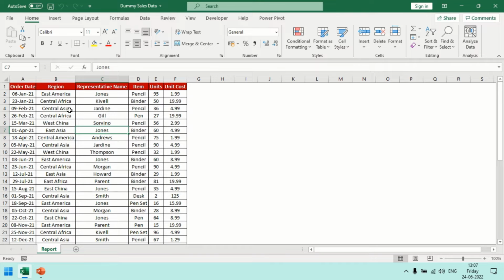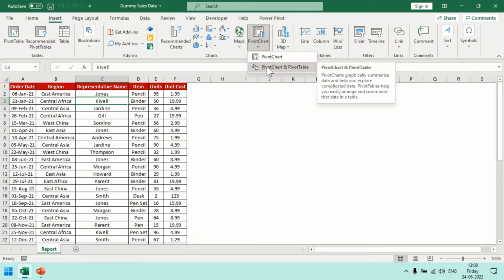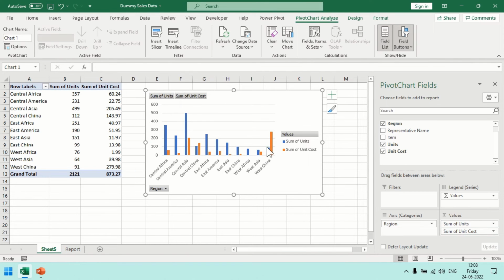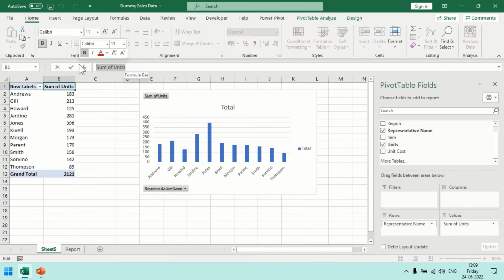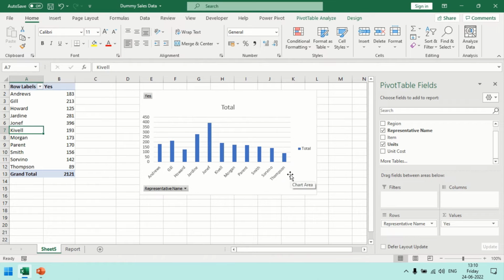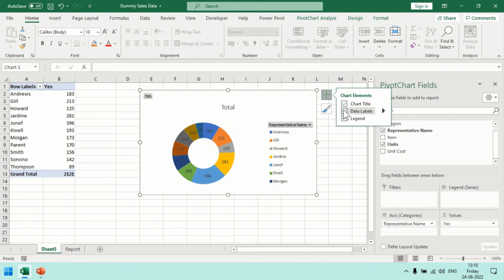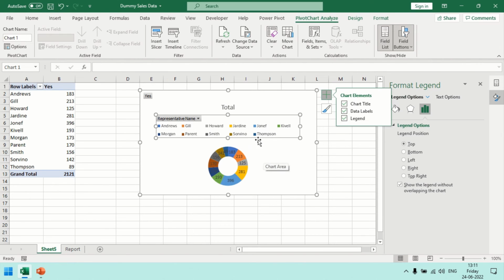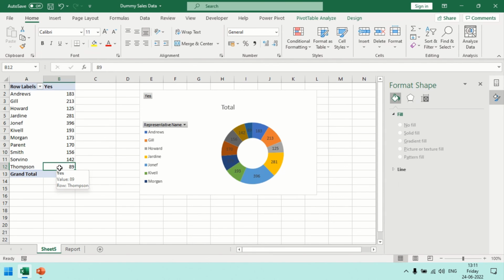Excel - Managing Charts / Graphs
Video shows on how we can create, change, format & manipulate easily charts, Graphs or visuals in excel with power of Pivot